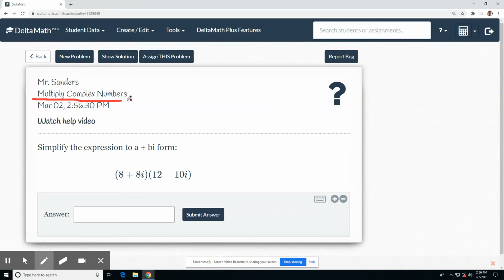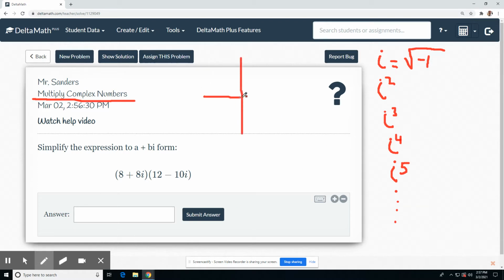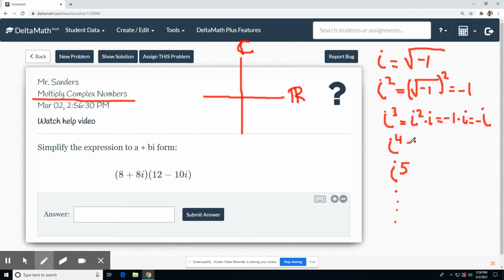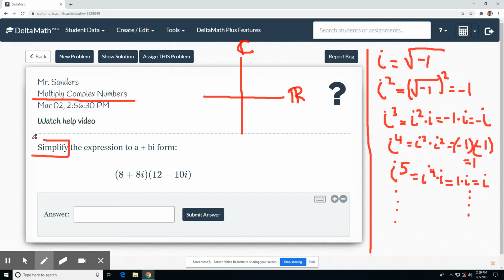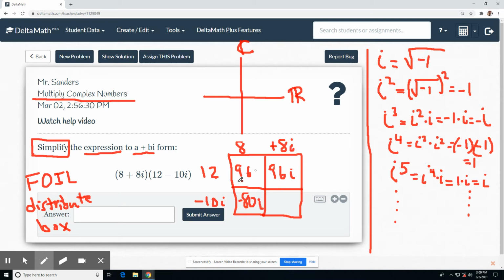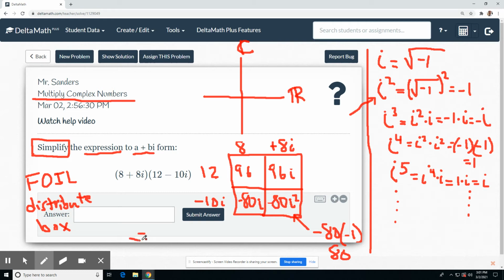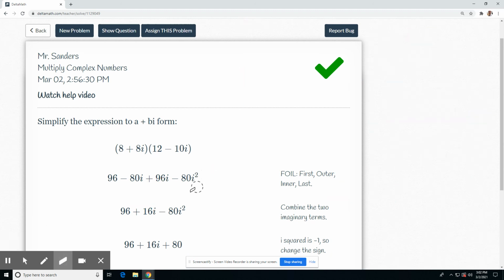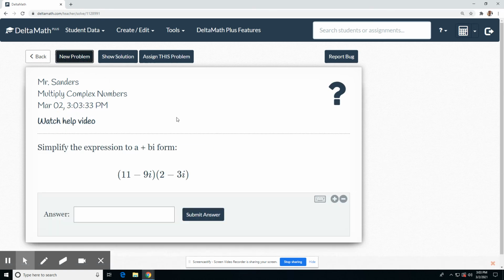L58b Alg2 Multiply Complex Numbers